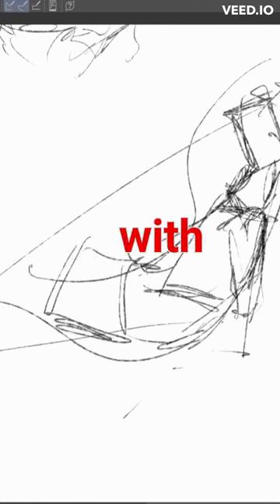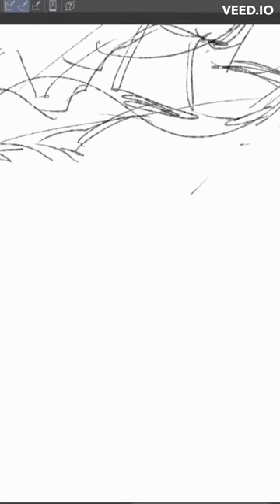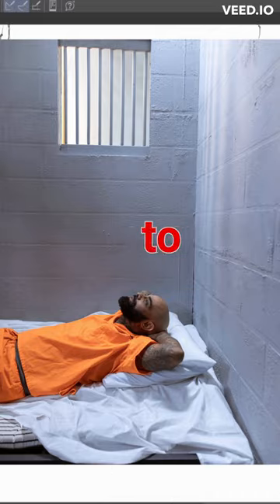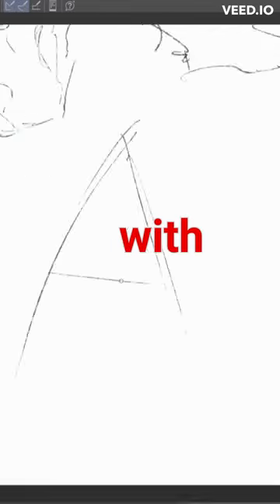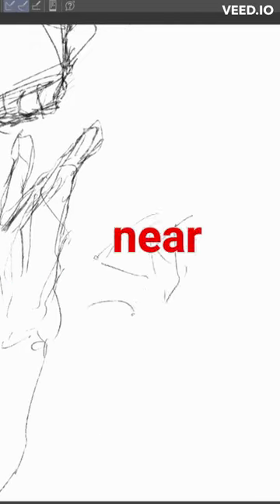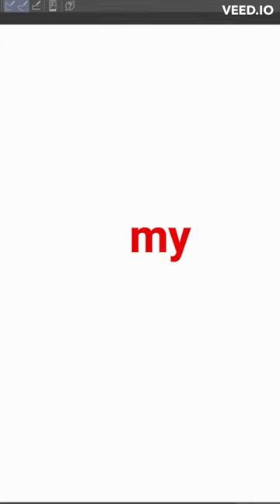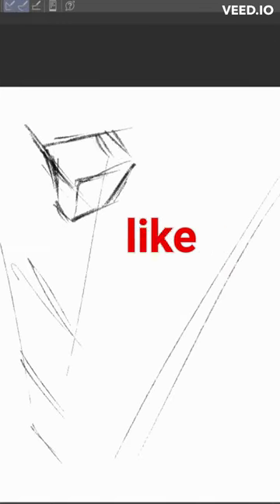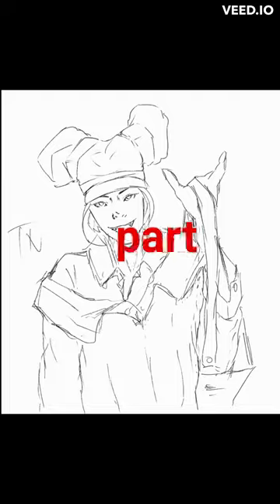RIDICULOUS HIGHSCHOOL LOCKER IN A NUTSHELL!!!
Please consider dropping a sub if you like my art. My goal 🥅  is one sub a day!

Fun fact about me

Hi there. I am TeaNBlob as you see from my channel.

About TeaNBlob

What is special about me? well my life is really interesting. I am an immigrant from Viet Nam currently living in the US. I am still exploring new cultures around me and learnings a lot for people. As I grow up, I learn that drawing is a part of my identity. Whenever I draws, I can express my emotions that can't be put into words. When I'm bored, as a normal humans, I enjoy playing games, like Roblox and Minecraft. I am also love to tease people and it becomes a habit for me to tease others around me whenever I feel comfortable around them. I love to meet new faces and hope in the near future I will meet you guys.

That is all about me! I hope you likes my little story.